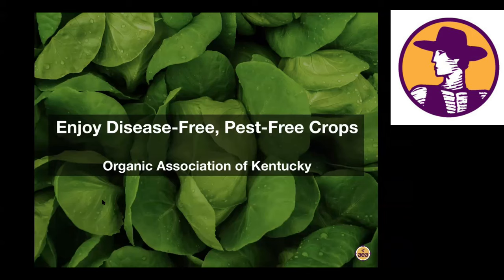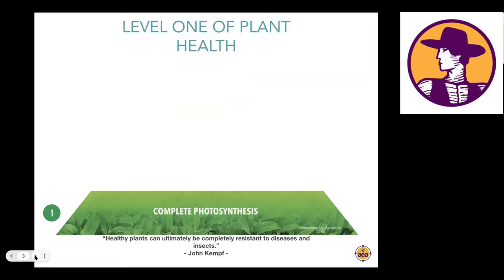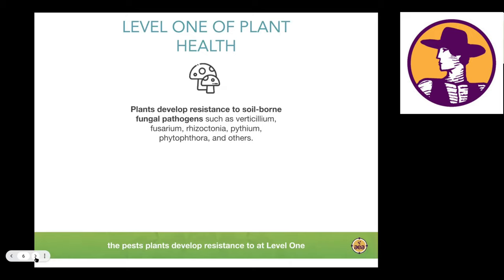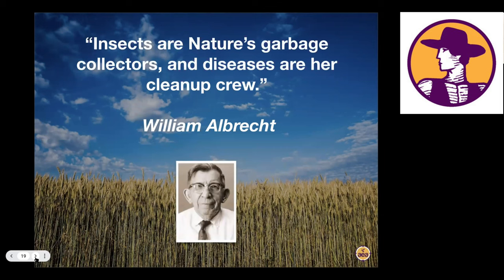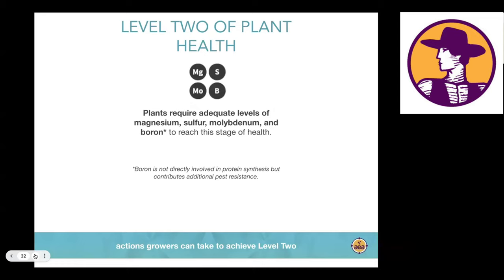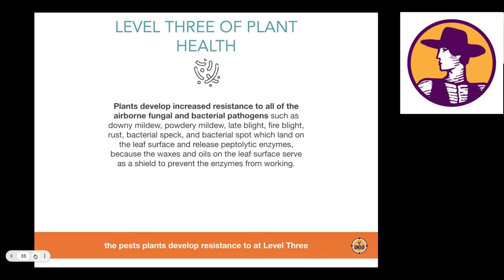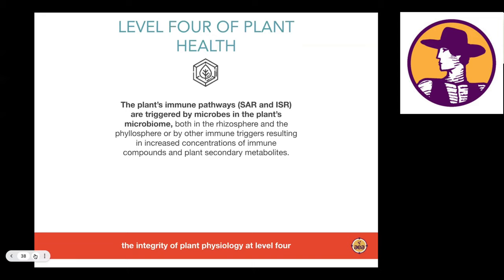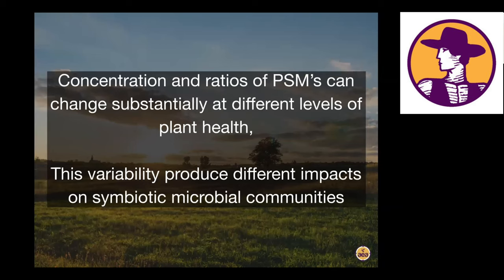Enjoy Disease-Free, Pest-Free Crops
Recorded during OAK's 2022 Virtual Conference.

John Kempf describes how to manage plant nutrition and microbiome integrity to enhance plant immunity and produce complete disease and insect resistance.

John Kempf is the founder of Advancing Eco Agriculture, a regenerative agronomy consulting company, and KindHarvest.ag, an agriculture social network. John is the host of the Regenerative Agriculture podcast, and is known for developing crop nutrition management systems that increase yields and profitability while reducing the need for fertilizers and pesticides. advancingecoag.com and find more from John on AEA's YouTube Channel.